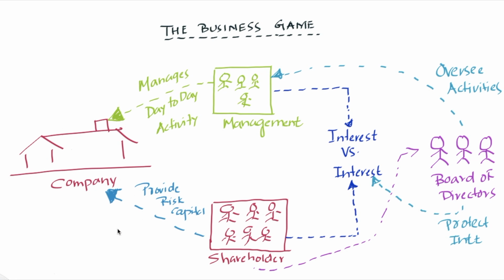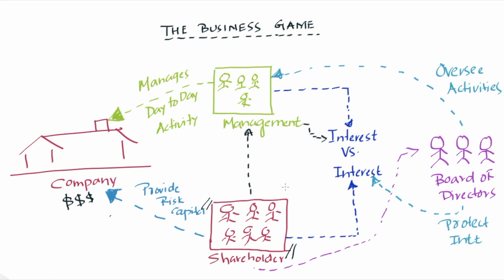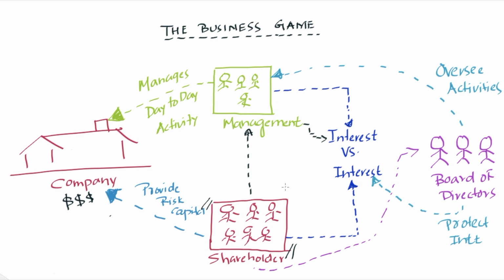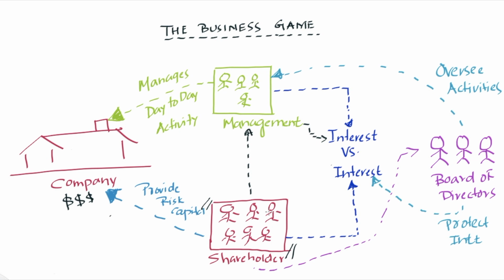Lecture 2 - Corporate Governance - Basic Structure of Corporate Goverenance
In this video, we would be discussing about the basic structure of corporate governance, How Corporate governance in maintained. We will discuss the various participants/components of corporate governance.

I hope you will like the video and delivery. Happy Learning,!